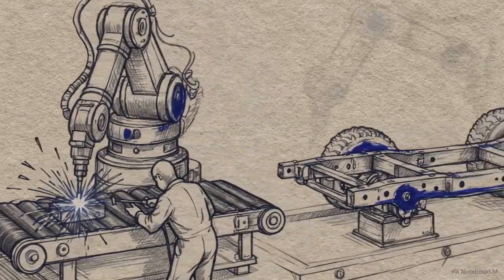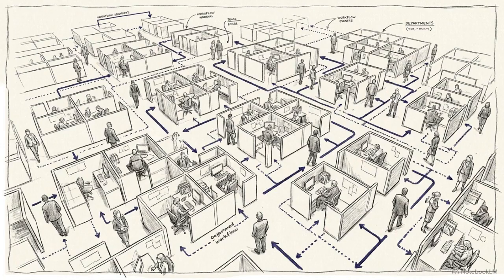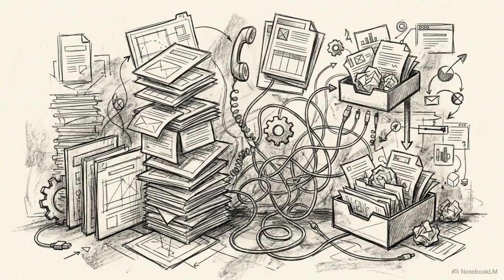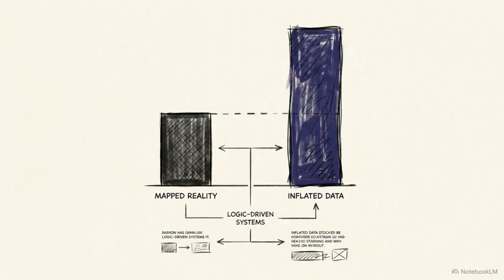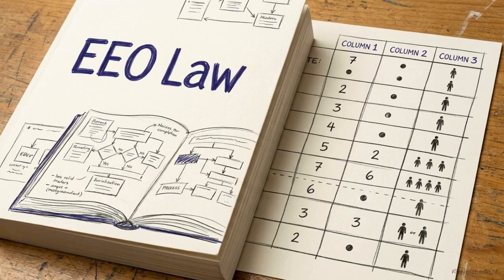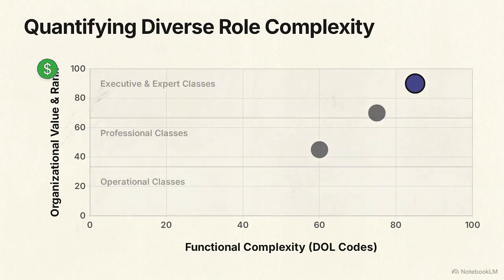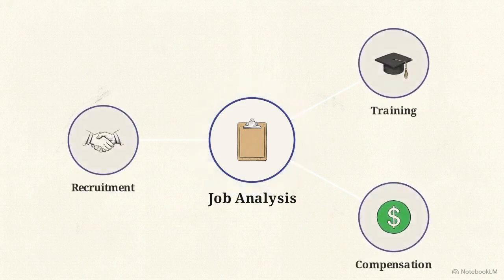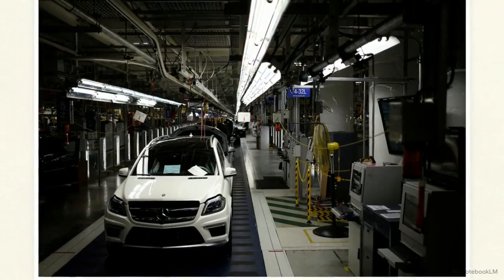04 Job Analysis and the Talent Management Process Version 1